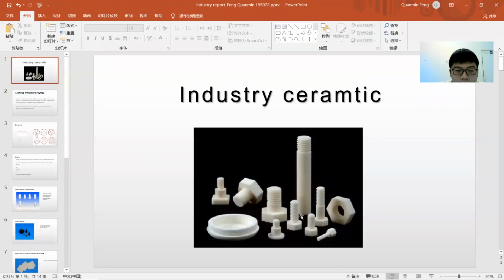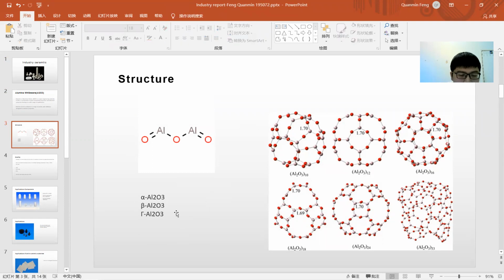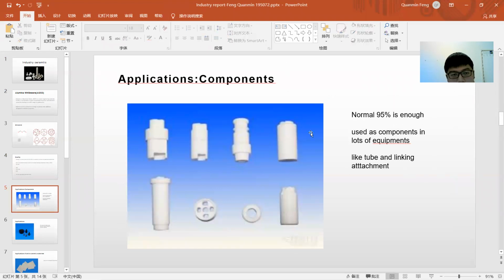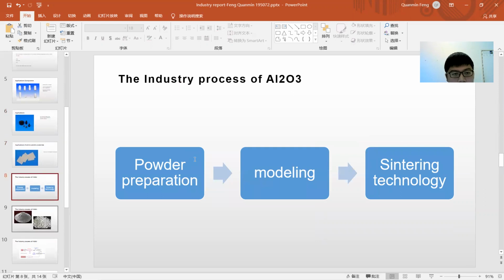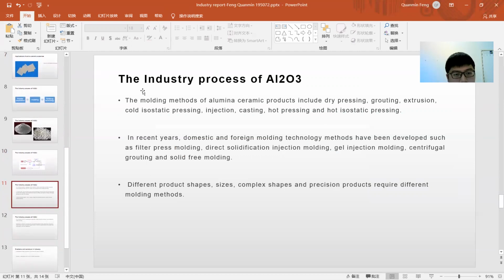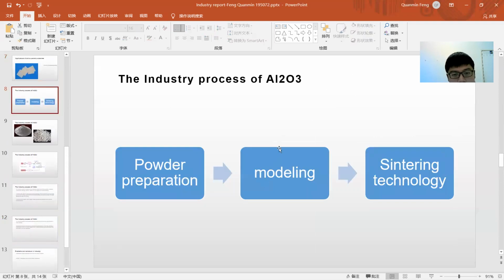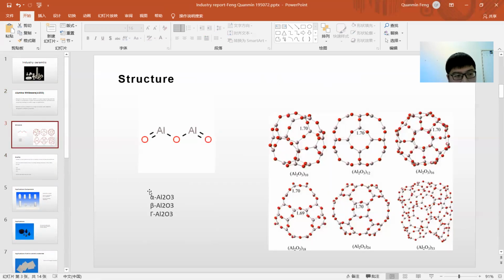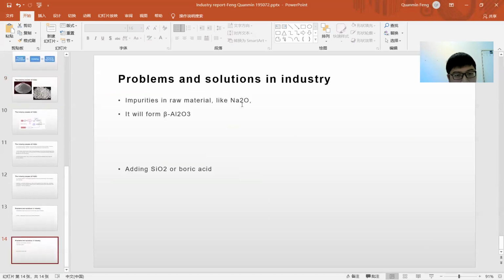PHY4203 ceramic industry